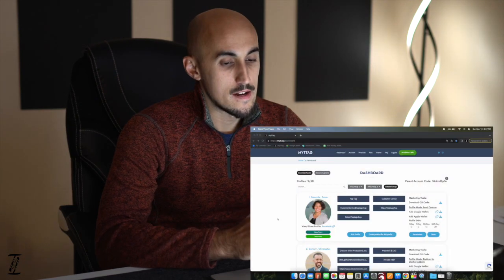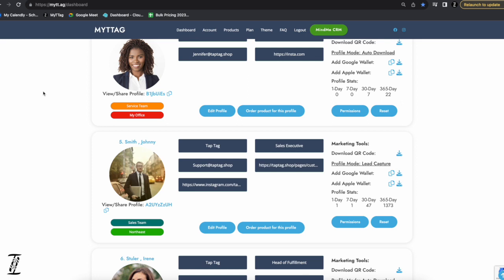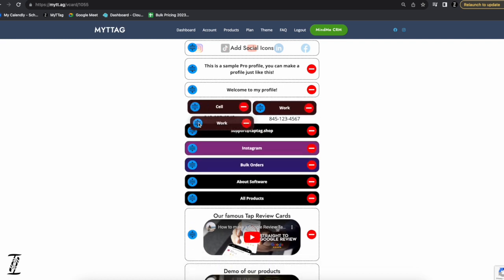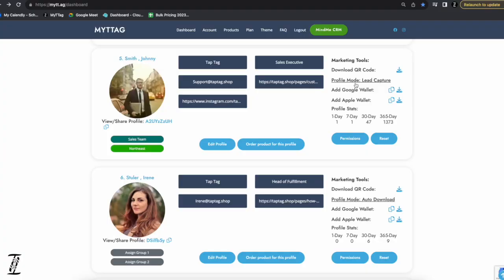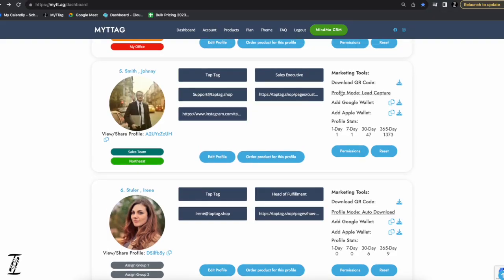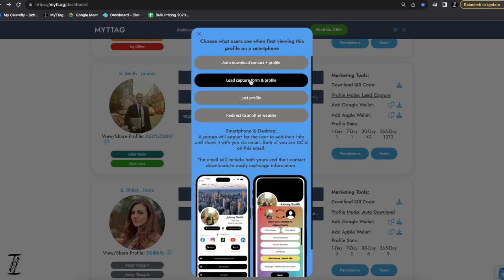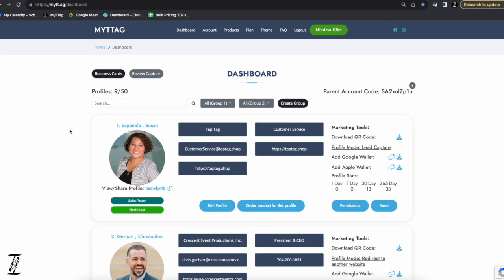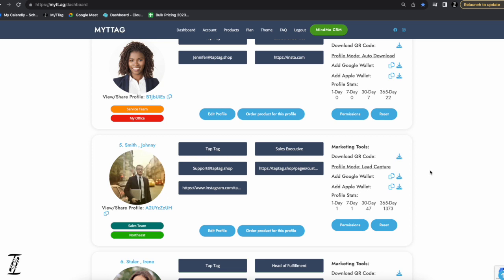Tap Tag Teams Demo - Digital Business Card Management Software (mytt.ag)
This is a quick demo of some of the main features of our business card management platform known as Tap Tag Teams. This platform allows you manage multiple Tap business cards from one dashboard, track analytics, edit/manage employee info, and much more.

Our system is constantly being updated and changing. We have been adding about 5 new features every 6 weeks for over a year. Forgive me if anything in the video does not look the same when viewing it.

We offer a free version on this software for individuals, included on all Tap Tags. To compare the Free version vs the Pro version,

See all Tap producs from tags, signs, cards, bracelets, keychains and more